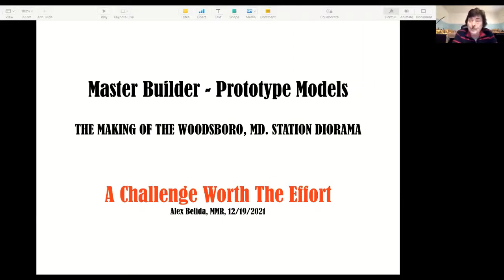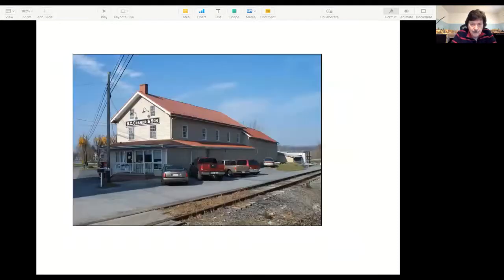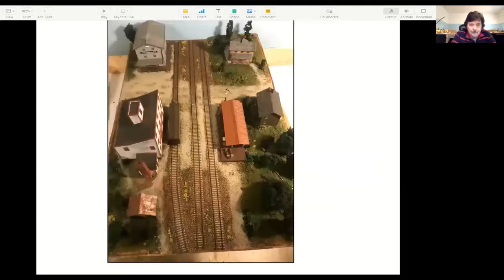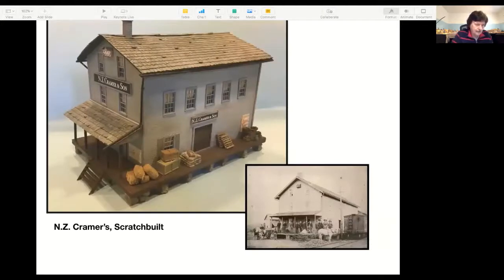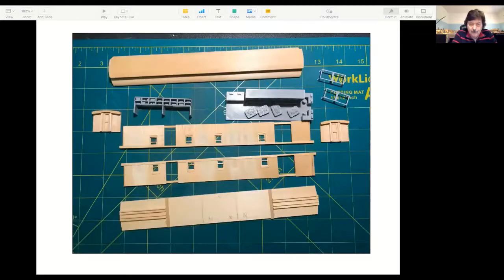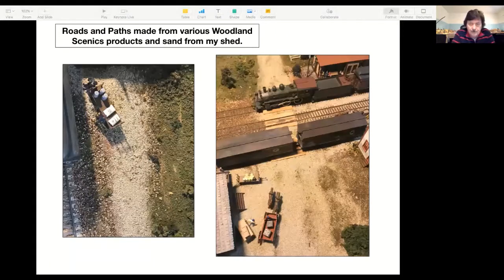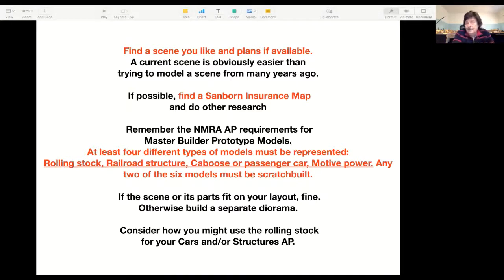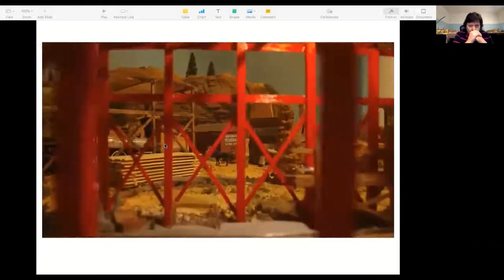Potomac Division Virtual Clinic 19 Prototype Models Alex Belida 12 19 2021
This Virtual Clinic is the 19th in a series of on line model railroading clinics held by the NMRA, MId-Eastern Region, Potomac Division. In the clinic Alex Belida, MMR #685, presents information concerning the NMRA Master Building- Prototype Models AP. In 2019 he spent approximately ten months working on a diorama of the Woodsboro, MD train station working toward his Prototype Modeling AP certificate. The video also contains a video of his model railroad layout.